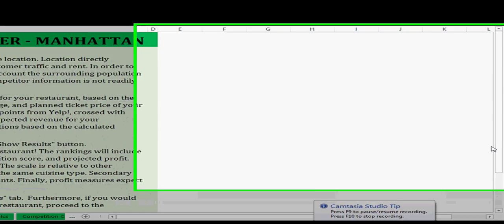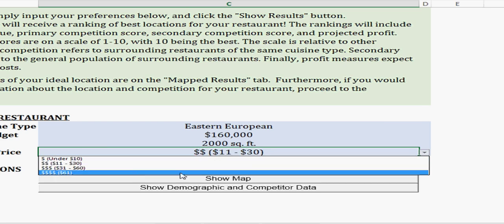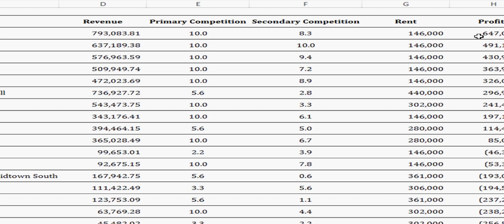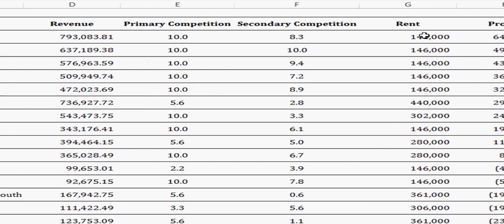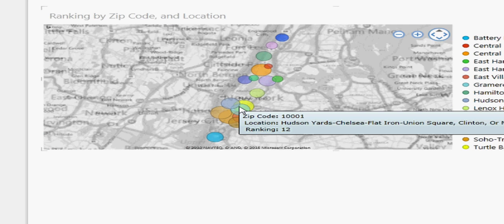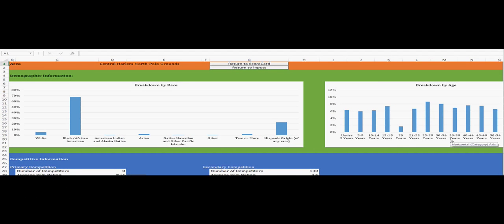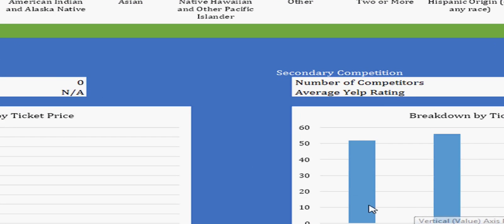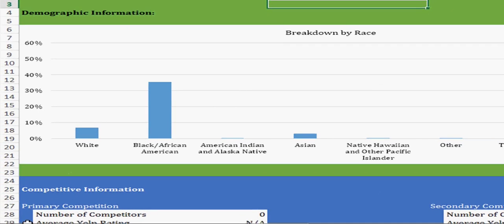Team 6 Feature Presentation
This is the Demonstration video for Team 6 of the 10:00 section of BUS 358. Our team consists of James Cahill, Sumaali Chheda, Matt Kaufmann, and Nick Kamphaus.